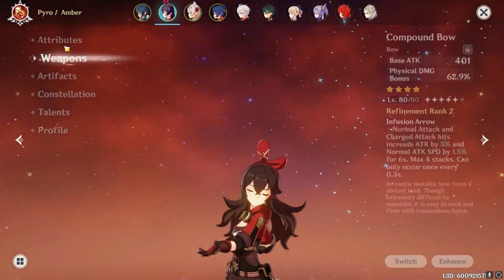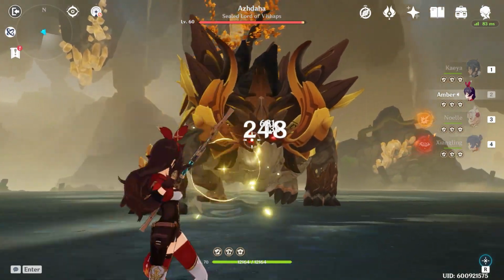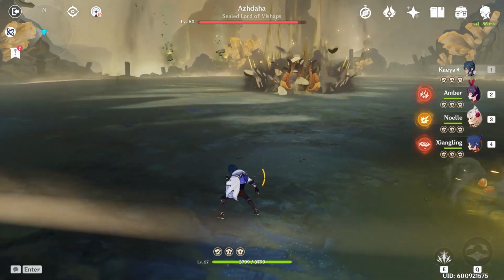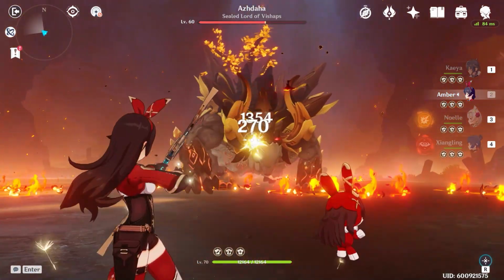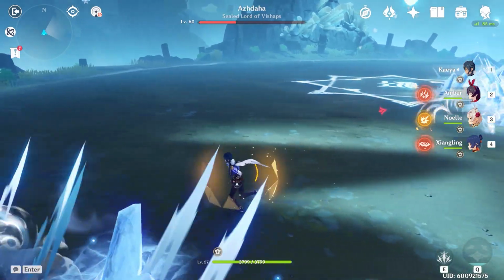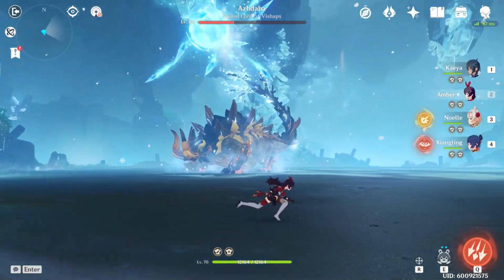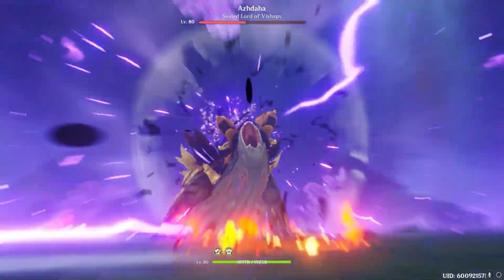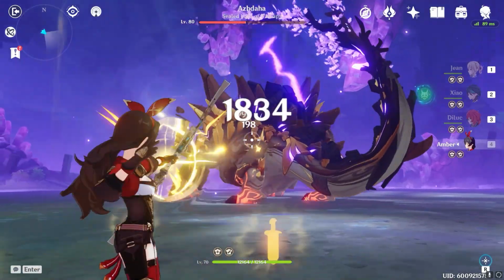How to EASILY Beat EVERY Azhdaha in Genshin Impact - Free to Play Friendly!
In this video I beat Azdaha without taking any damage as well as showcase all of his unique moves that are tied to his different forms.

Azdaha is an interesting change of pace when it comes to Genshin Impact in the sense that he slightly changes between each week. He has the ability to infuse himself with 2 elements per week, both of which are random. This can lead to some elemental damage combos for certain people to be rendered nearly useless, as he gains a high amount of resistance to the elements he is infused with. This means technically, his most vulnerable damage type is actually Physical, to which he has a 40% resistance to instead of 60%, which is what he normally has against the infused element. I showcase a method that allows you to solo Azdaha without taking any damage and also is effective against every form, meaning you only need 1 unit built: Amber.

Amber is an incredibly effective unit for clearing most of the content in Genshin. As a Free to Play unit, Amber is available for everyone to use and is also coincidentally able to dish out an incredibly respectable amount of damage. In the video, I am using a Physical Damage Amber build, without the usage of Charge Attack Cancelling. This makes it so Amber will always deal the same amount of damage to Azdaha per week.

Azdaha's forms are very simple. He has a number of moves that will become infused with whichever element he is, and they will cause Damage Over Time if you are hit by them, unless you have a shield, which is why we bring Noelle. All of his moves are essentially dodgeable, some are even Invincibility Frame-able as well.

Intro + Units 0:00
Full Fight 0:34
Hydro Moves 7:41
Electro Moves 9:00

MANDATORY UNITS:
Literally anything bro idk slap him
Lowkey a Bow unit

RECOMMENDED UNITS:
Amber (F2P + Bow + High Physical)
Noelle (F2P + Shield for the DoT)
Kaeya (Tall Male for dodging + F2P)

Diona (Bow + Shield)
Fischl (Bow)

Ganyu (Bow + High Damage)
Tartaglia (Bow + Tall Male for dodging)
Zhongli (Shield on Demand dot com + Tall Male for dodging)

MAYBE DON'T USE THESE UNITS:
None, really. I don't really recommend fighting him Melee mostly because a lot of his moves are finnicky to abuse invincibility frames with sometimes.

I beat Azhdaha at AR45 for the first time because I needed to make this video thanks guys what the heck

Lemme know if you want more Genshin Impact guides.